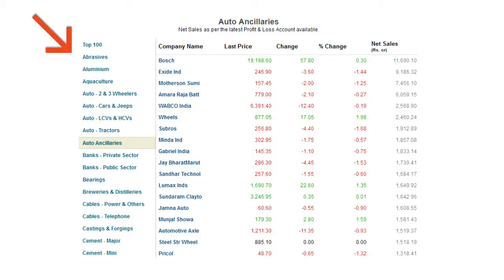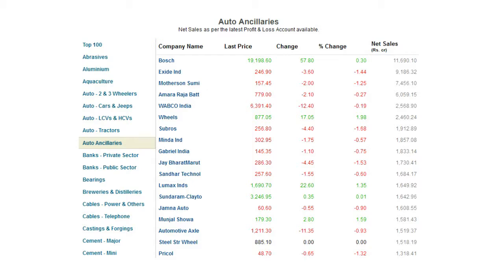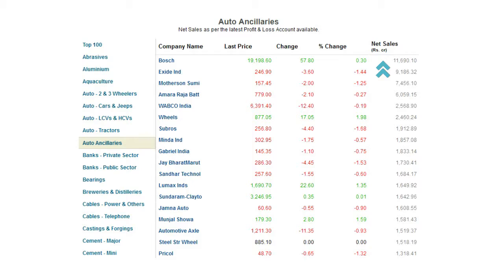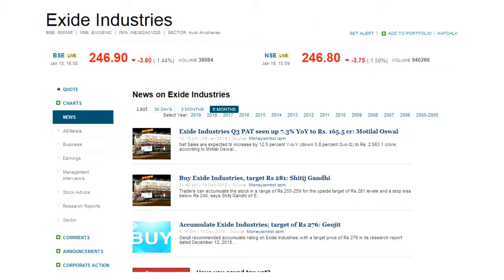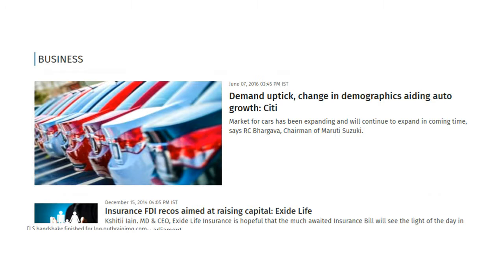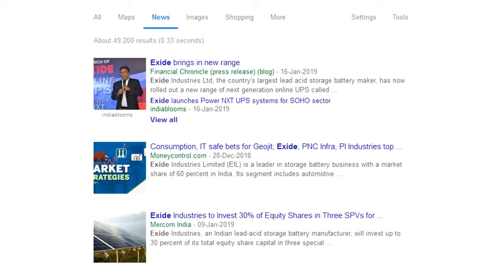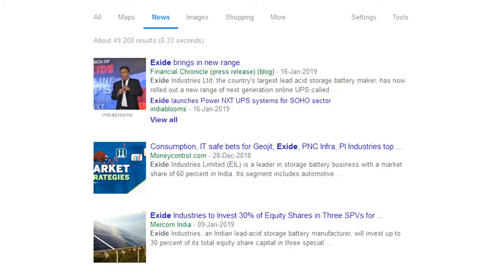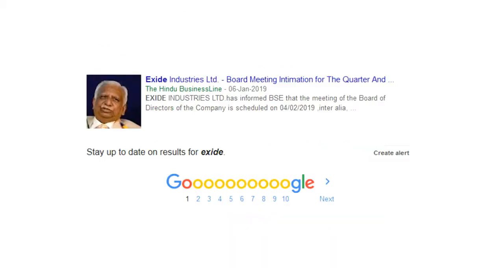Better Research, Better Sales | Stock Market Info.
Often when sales growth is planned, some new potential big customers are chosen as the new targets. With no existing connects and knowledge of the account, where does the sales person make a start from? Use the open public world of available information. Publicly listed companies have most of their information visible to stock markets and analysts. You could use this information to start building your pitch and also getting to know the key people you should be contacting.
In this video, you can see me explaining the process with a live example. I would be delighted to know what your thoughts are and how you do this in your business.

GOPAL KAMATH works with Business Owners to help achieve Growth and Manage Growth. He has worked extensively with clients of small, medium and large businesses across business sectors and industries.

RIVER LEARNING is a Management Consulting Firm, established in 2011, focused on solving problems for CEOs.

Intro Music: Louis Tomlinson - Back to You (feat. Bebe Rexha & Digital Farm Animals) [Digital Farm Animals and Louis Tomlinson Remix]